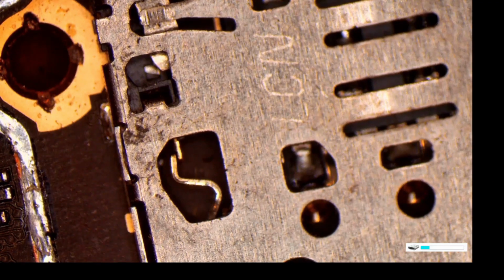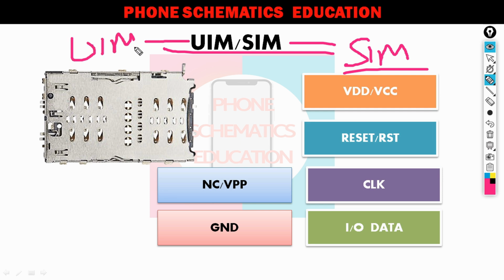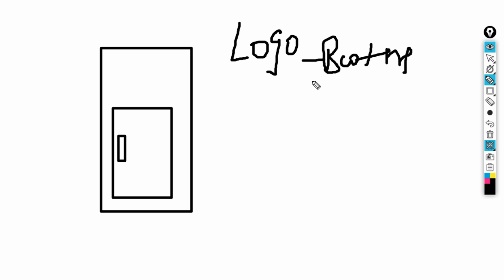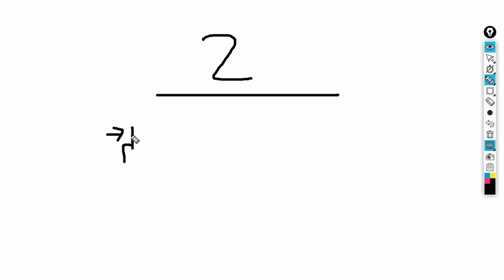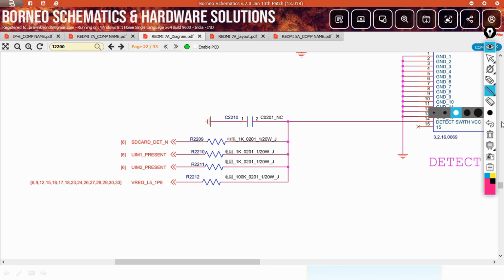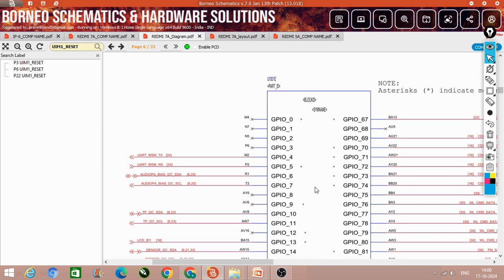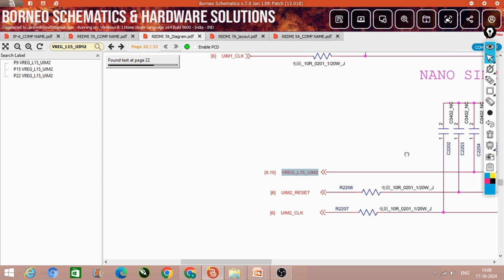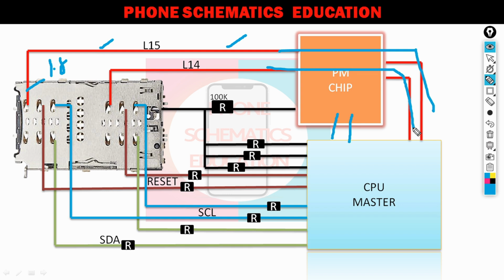How to Troubleshoot SIM Card Issues in Cellphones: Step-by-Step Guide with Schematic& Diagram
In this video, I’ll explain how to troubleshoot "Insert SIM" faults in cellphones. If you're experiencing SIM-related issues, this comprehensive tutorial will walk you through the entire process, step by step.

What You’ll Learn:

Understanding the Circuit: Gain insights into how the SIM circuit operates within the cellphone.
Testing All Lines: Learn effective methods to test each line related to the SIM functionality.
Voltage Requirements: Discover the necessary voltage levels for the SIM circuit to work correctly.
CPU Functionality: Understand how the CPU interacts with the SIM card, including the workings of reset lines, clock signals, and data lines.
Power IC Role: Learn how the power IC supplies voltage to the SIM circuit and how the CPU enables or disables the circuit.
Detection Switch Operation: Watch animated explanations of how detection switches work in the SIM circuit.
Repair Techniques: Follow along as I cover various SIM-related faults and how technicians effectively fix these issues.
This video is packed with essential information for anyone looking to deepen their understanding of cellphone repairs. Whether you’re a beginner or an experienced technician, you’ll find valuable insights to help you troubleshoot and repair SIM card problems.

"How to Fix a Phone: Step-by-Step Repair Guide"

"Phone Repair Basics: Troubleshooting with Schematics"

"How to Read Schematics for Phone Repairs"

"Troubleshooting a Dead Phone: Complete Guide"

"Network Issues? How to Fix Your Phone!"

"Phone Troubleshooting Tutorial: Diagnosing Common Problems"

"Understanding Phone Schematics: A Beginner's Guide"

"Step-by-Step Phone Repair: Fixing Common Network Issues"

"How to Troubleshoot Mobile Phones: Tips and Tricks"

"Complete Guide to Phone Repair: From Dead Phones to Network Issues.